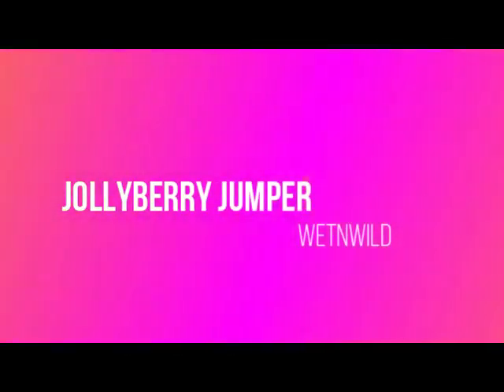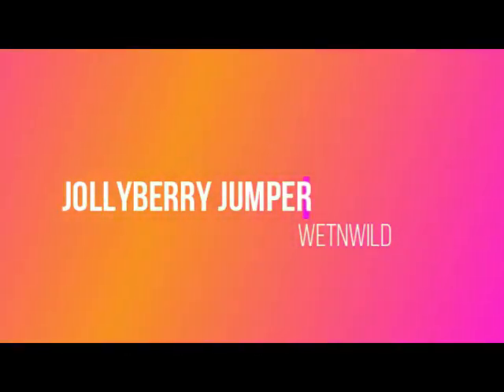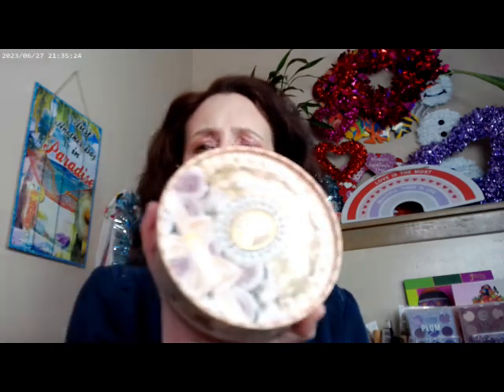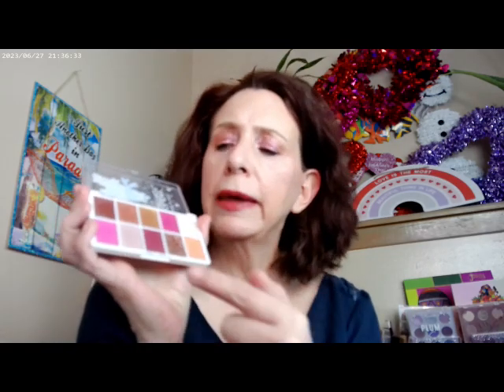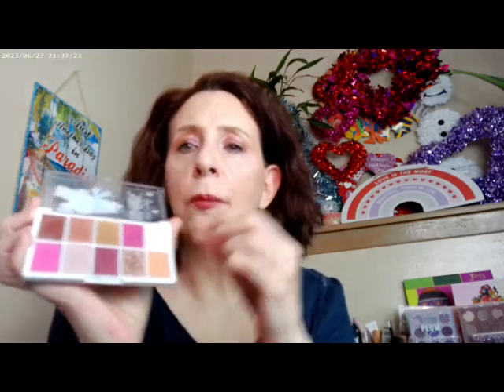Jollyberry Jumper by WetnWild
Loreal True Match C1,  Colourpop Pretty Fresh Concealer Shade 10, WetnWild Jollyberry Jumper, Pat McGrath Blushing Delights Blush Palette, Physician's Formula Butter Glow Translucent Powder, Colourpop Lip Pencil Dazed,JD Glow Marilyn Highlighter, Hard Candy My Type Plumper Gloss, Milani Make it Dewy Setting Spray, Supergoop Glowoil SPF 50, Hard Candy Glow Serum, Maybelline Sky High Primer and Mascara, Essence Thick & Wow Carmel Blonde Brow Gel, Looxi Duo Chrome Shade Hot